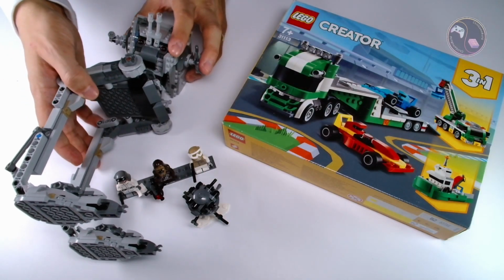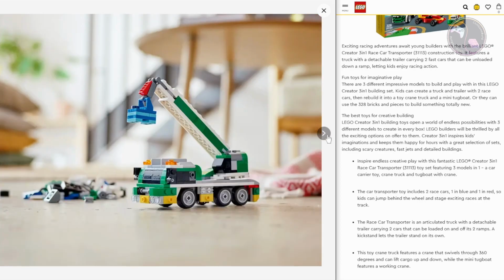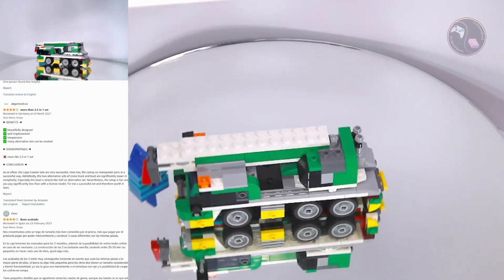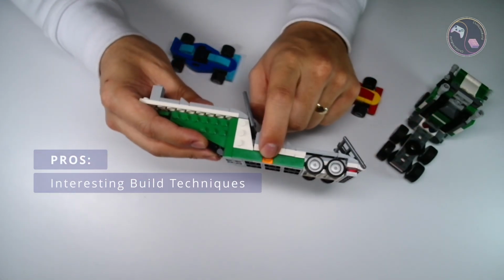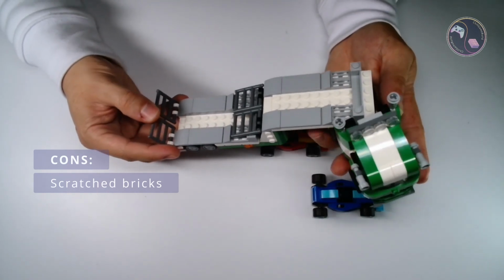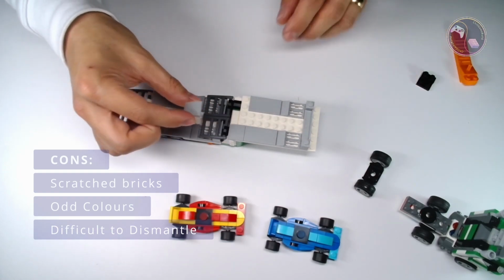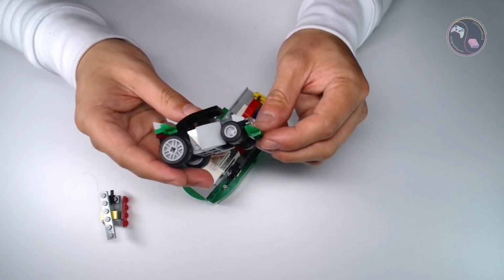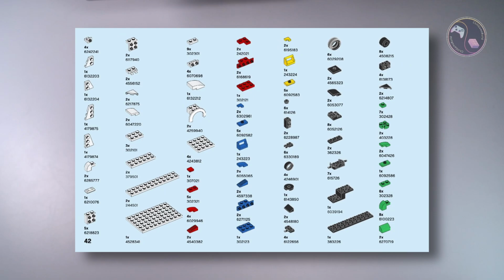🏗️ | LEGO | Race Car Transporter #31113 | BUILD & Review | Se02Ep03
This is my Lego Build & Review series. Where, as the name suggests, I build and review Lego sets new and old.

In this episode, I build set #31113, the Lego Creator Race Car Transporter set.

So, sit back and relax as:
I find some fun and interesting information about this set from the official Lego website.
I give my first impressions and check out some reviews from the web.
You can then catch a quick time-lapse of the build and a quick play.
To end, I share my own opinions.

            CHAPTERS
Intro - 00:02
Details - 01:16
The Build - 06:27
Web Reviews - 09:18
My Opinions - 12:52

SEE ME BUILD THIS SET
 - Relax & Build (1x speed)
 - Speed Build (4x speed)
 - Light Speed Build (short)

🎮 Catch me *LIVE ON TWITCH, WEDNESDAYS @ 7pm - 10pm GMT.*